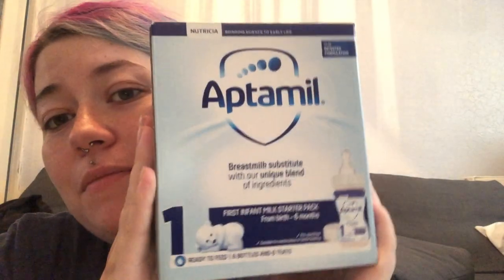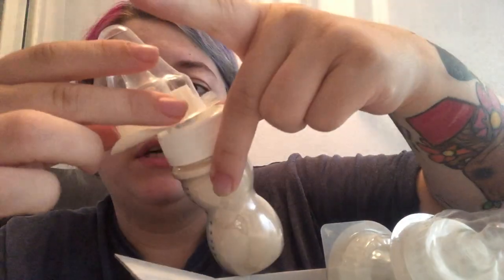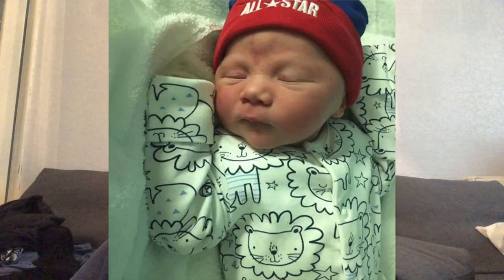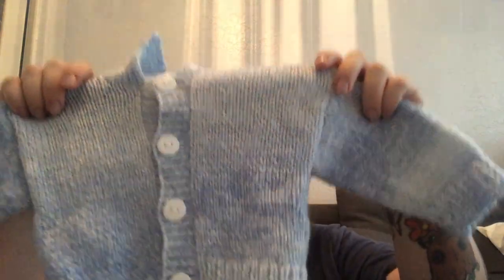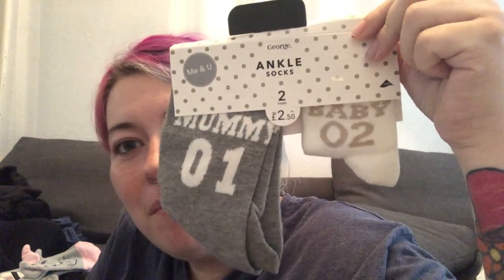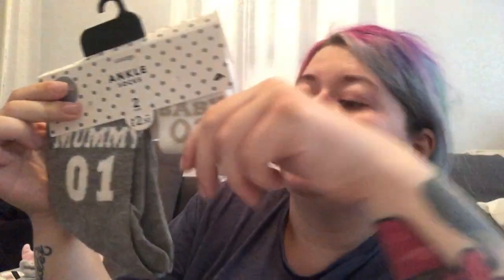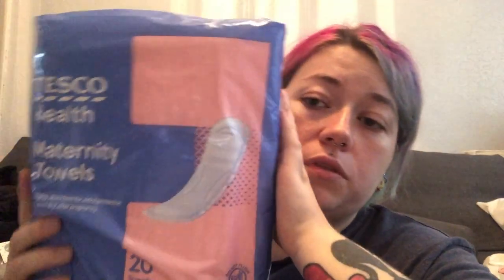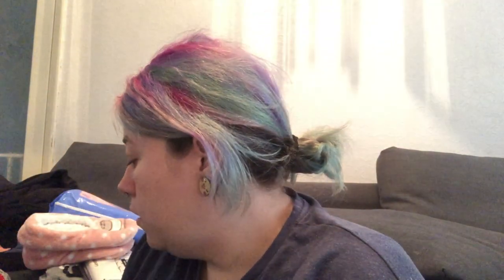Whats in my Hospital bag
♡SOCIAL MEDIA♡